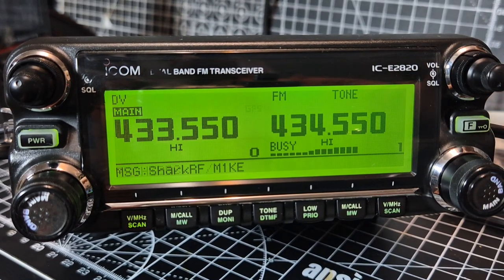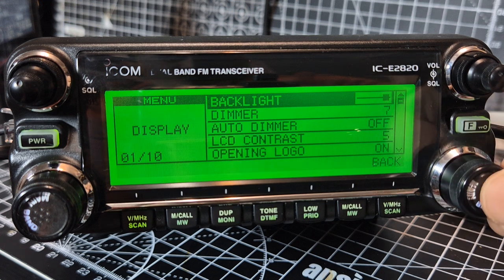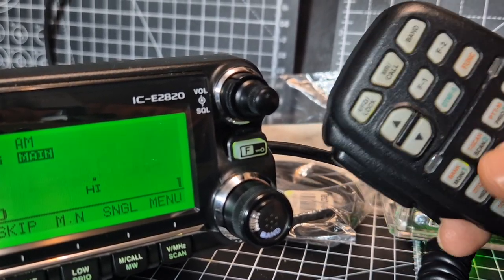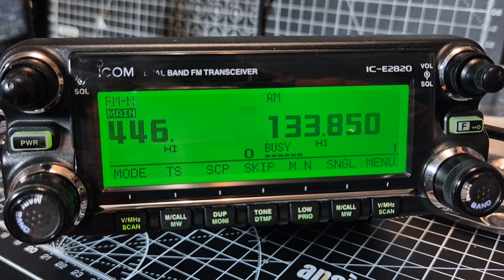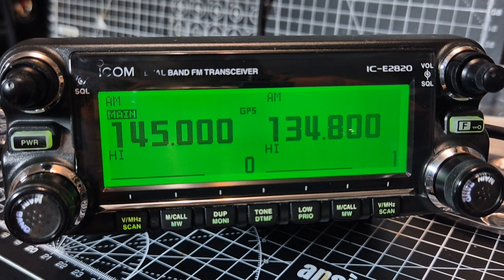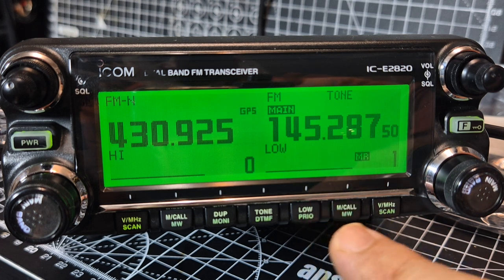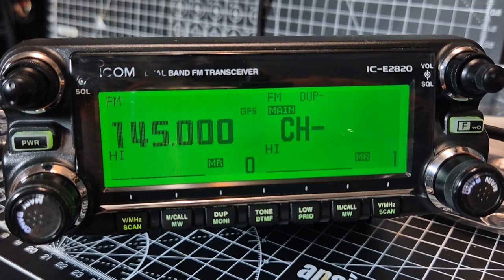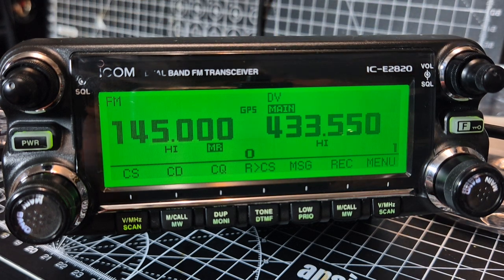ICOM IC-2820 Any Good , 2025 ?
Download Software CS2820

ICOM DOWNLOADS
Instructions